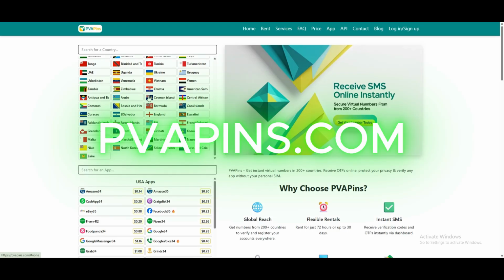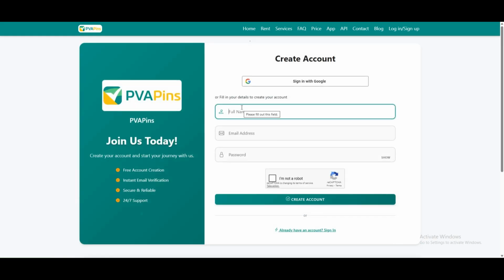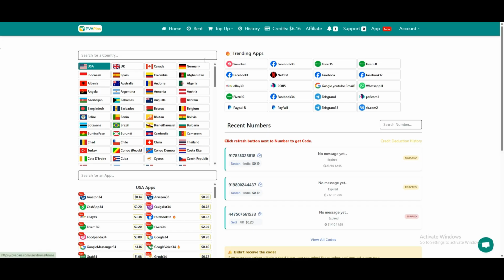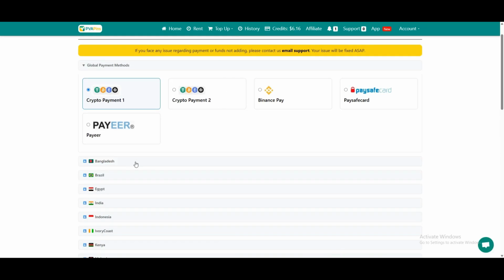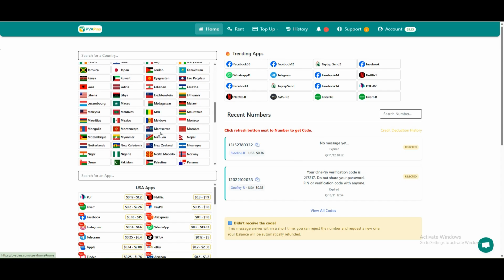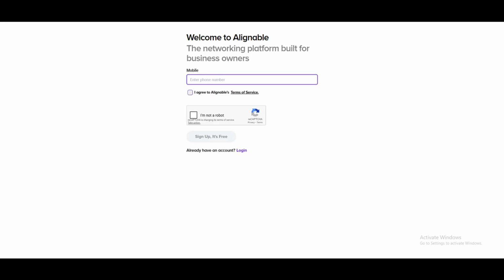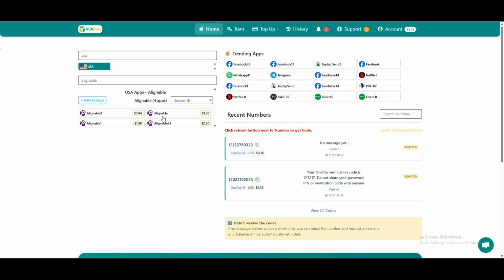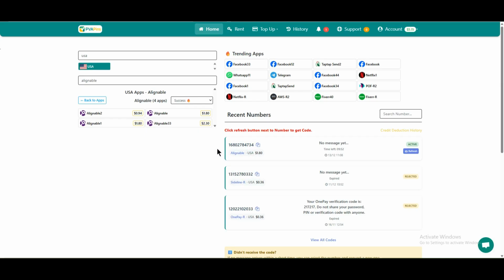How to Create An Alignable Account Without Phone Number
Welcome to PVAPins 🚀
If you’re searching for a reliable way to create, verify, and manage online accounts safely, you’re in the right place. This video explains how PVAPins.com helps users worldwide with trusted virtual numbers, SMS verification solutions, and account activation services that actually work 💯

PVAPins.com is built for marketers, entrepreneurs, developers, freelancers, and everyday users who need fast, secure, and stable virtual numbers for popular platforms. Whether you’re verifying social media accounts, apps, websites, or business tools, PVAPins delivers smooth activation without stress 📲✨

In this video, you’ll learn how PVAPins simplifies account verification using high-quality virtual SIM numbers. These numbers are carefully tested, stable, and compatible with major platforms, making them ideal for long-term use or bulk verification needs. Our system is user-friendly, beginner-safe, and optimized for speed, so you don’t waste time waiting for OTP codes ⏱️

One of the biggest advantages of PVAPins is transparency and reliability. No confusing steps, no hidden tricks, just clean access to virtual numbers that help you stay productive online. From SMS activation to account setup, everything is designed to be smooth and scalable 🔐

PVAPins is also highly alignable with modern account management strategies. If you’re working with multiple online accounts, automation tools, or growth campaigns, PVAPins fits perfectly into your workflow. Our services support clean verification practices, helping reduce bans, failed OTPs, and wasted resources ⚙️📊

We focus on quality over hype. Every virtual number provided through PVAPins is selected to help users succeed without compromising security. This makes our platform suitable for businesses, agencies, and individuals who care about long-term account stability 🌍

By using PVAPins.com, you stay in control of your online presence. You can activate accounts faster, manage verifications easily, and keep your digital operations running without interruption. That’s why thousands of users trust PVAPins for virtual number solutions and SMS verification needs 🤝

If you’re serious about online growth, account safety, and reliable activation, this video will give you real value. Watch till the end to understand how PVAPins can support your goals and make your work easier 🔥

Explore services, features, and updates directly from the source 🌐

FAQ SECTION ❓

What is PVAPins.com?
PVAPins.com is an online platform that provides virtual numbers and SMS verification services for account activation on various websites and applications.

Who should use PVAPins?
PVAPins is ideal for digital marketers, business owners, freelancers, developers, and anyone who needs secure and reliable account verification.

Are the virtual numbers safe to use?
Yes, PVAPins focuses on stable, tested virtual numbers designed to support safe and smooth verification processes.

Can beginners use PVAPins easily?
Absolutely. The platform is simple, user-friendly, and suitable even for first-time users.

Does PVAPins support multiple account activations?
Yes, PVAPins is alignable with bulk and multi-account workflows, making it suitable for scaling needs.

SUMMARY 📝

PVAPins.com is your trusted solution for virtual numbers, SMS activation, and secure account verification. This video explains how PVAPins helps users activate accounts faster, avoid common verification issues, and stay productive online. If you want a reliable, clean, and efficient way to manage account verifications, PVAPins is built for you 🚀